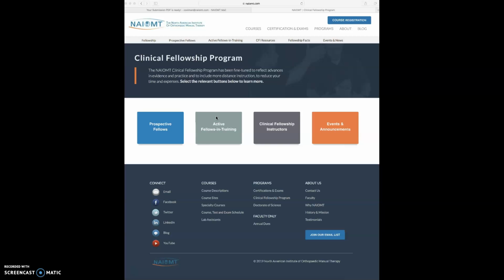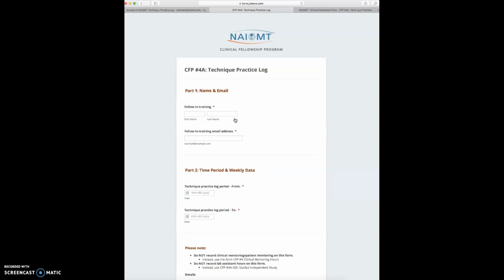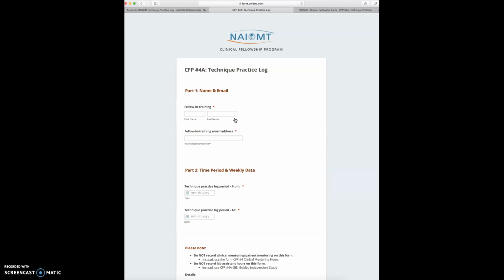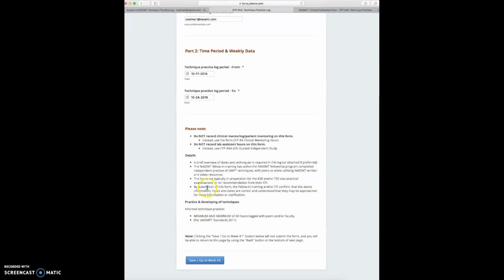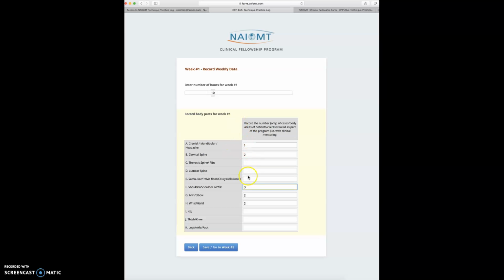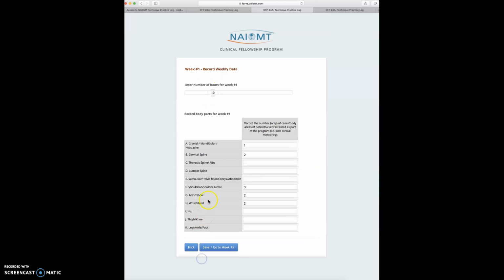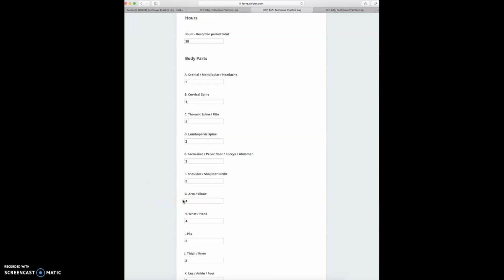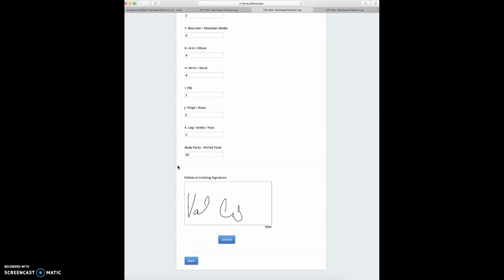CFP#4A Technique Practice Log